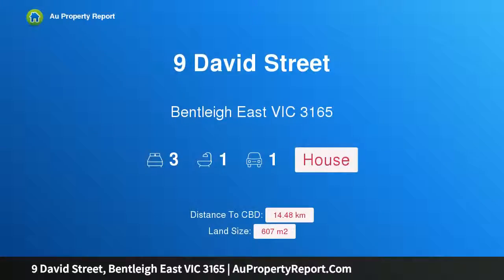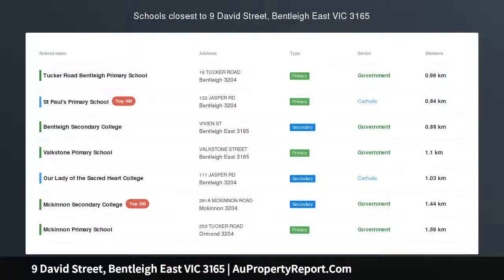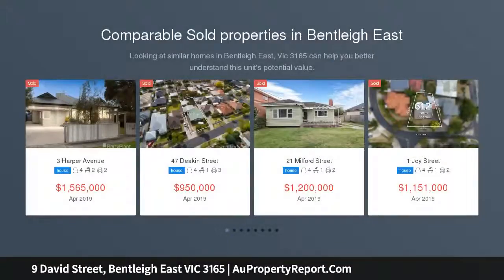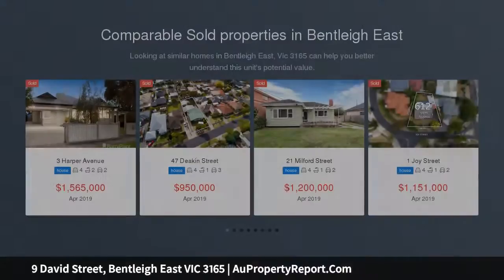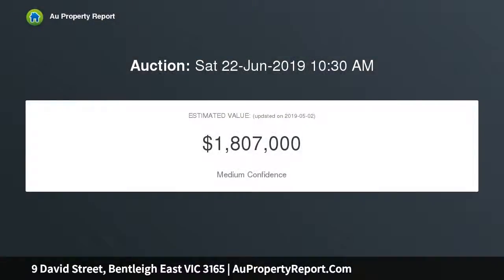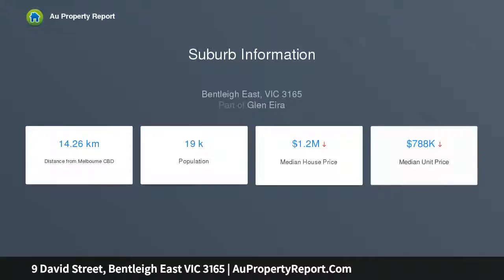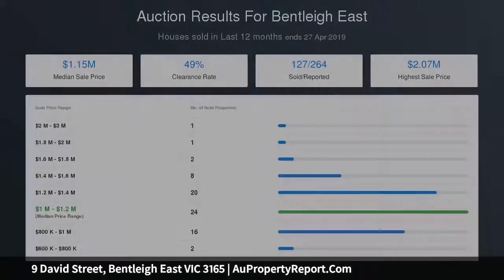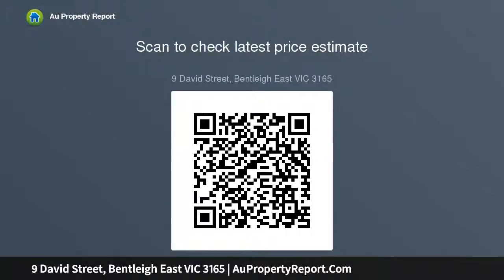9 David Street, Bentleigh East VIC 3165 | AuPropertyReport.Com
9 David Street, Bentleigh East VIC 3165
Property Type: house
Bedrooms: 3
Bathrooms: 3
Car Space: 1
Spotless &amp; Solid with Such Good Land